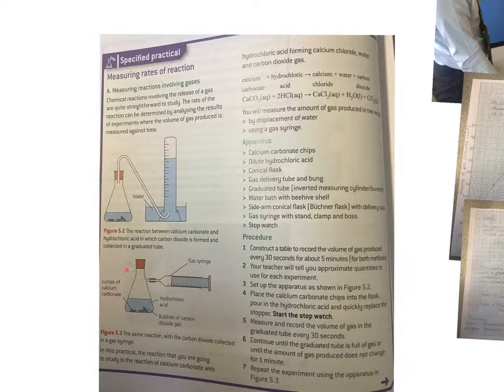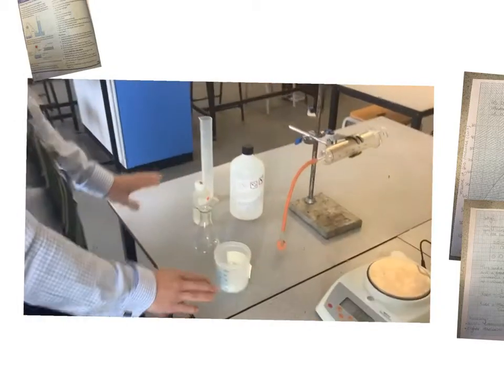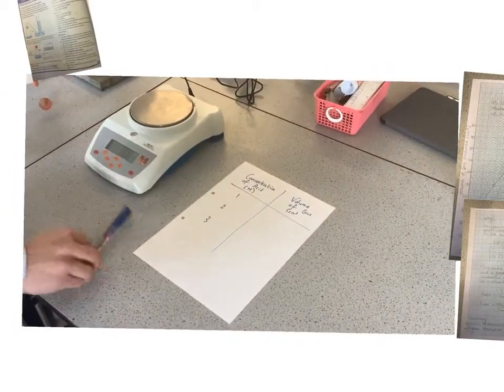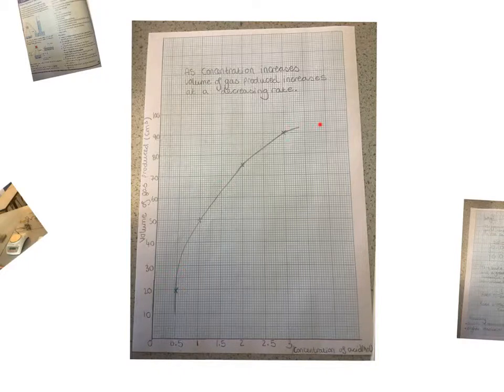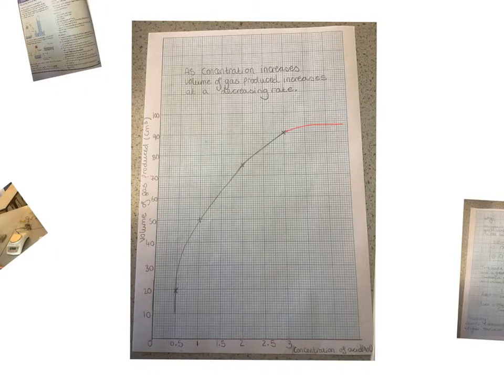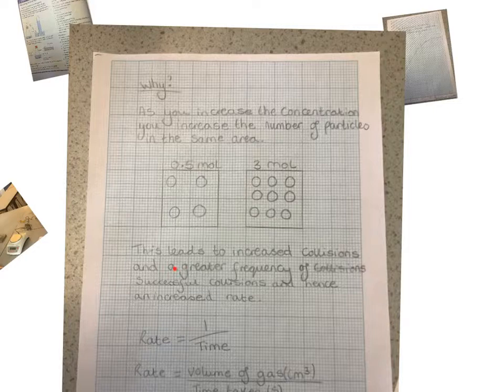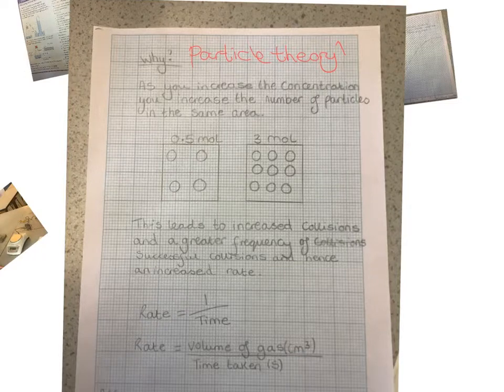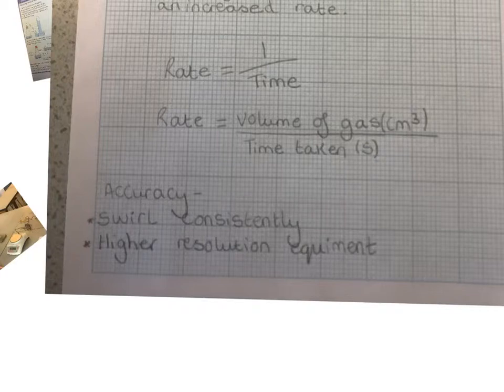258c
Gas collection specified practical . Core Chemistry